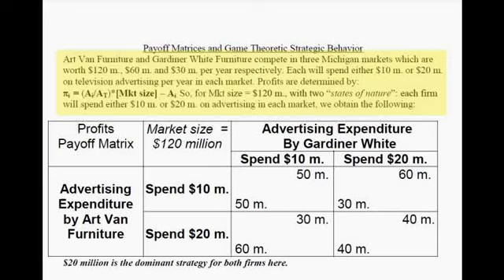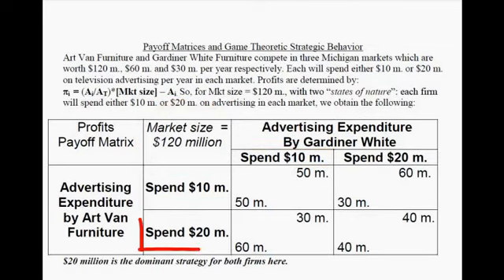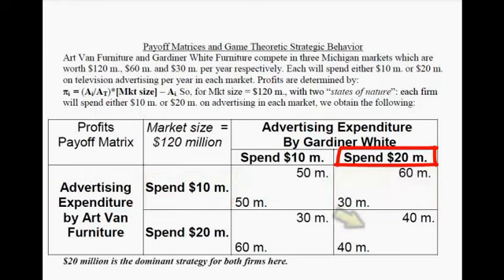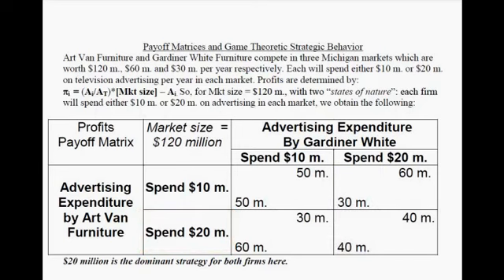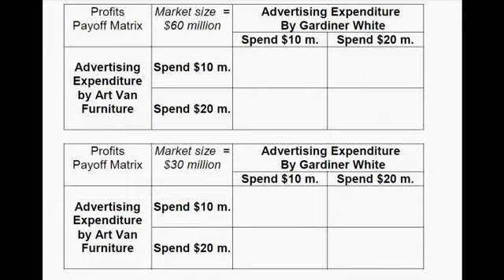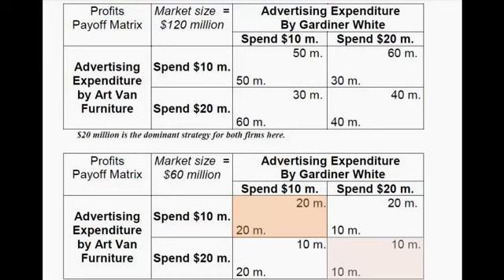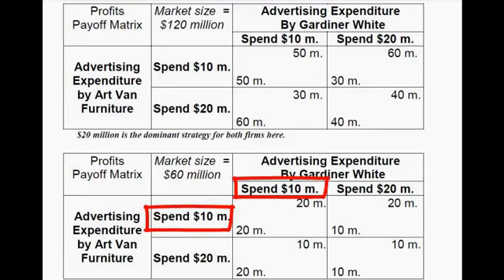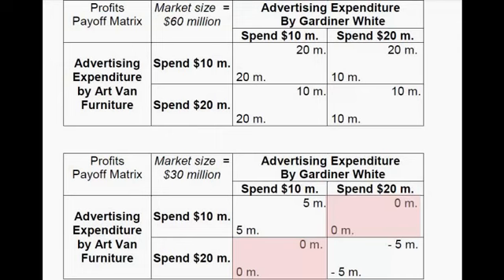PAYOFF MATRICES: Competing Furniture Companies